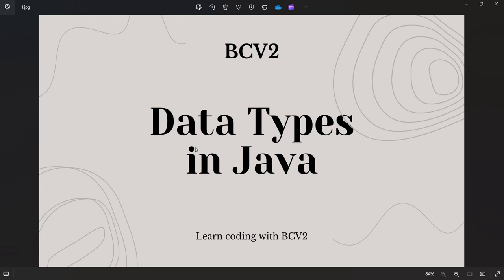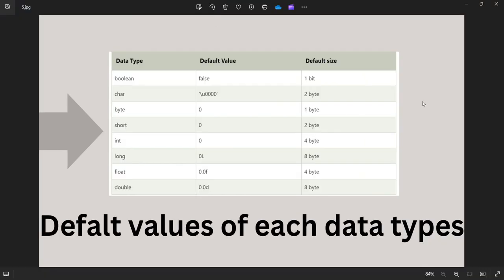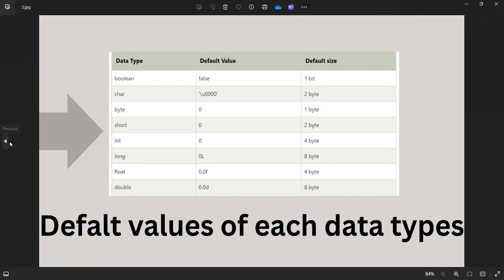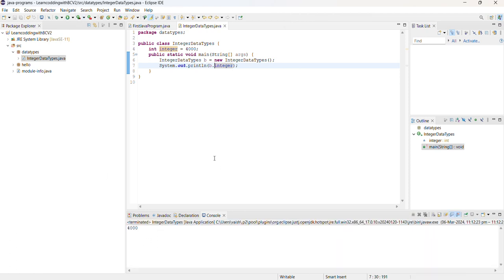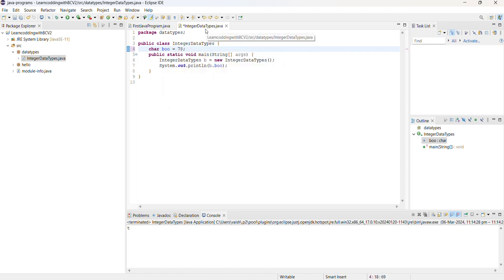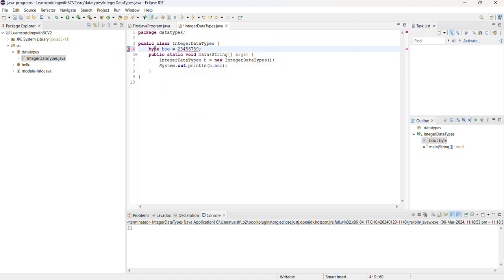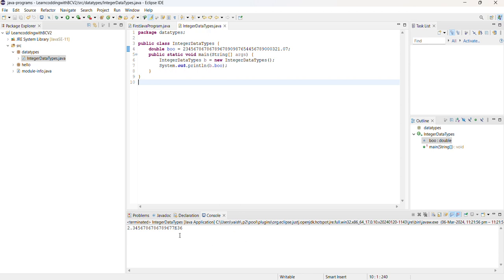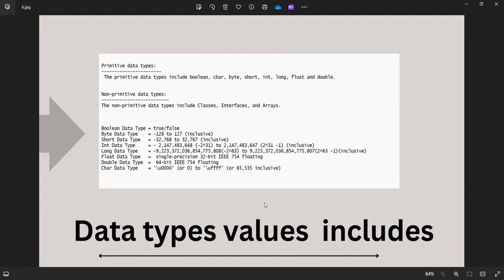Data Types | Learn java |Core java | Learn coding with BCV2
In this video , I have Explained Data types in java.
points coverd in this video

* data types
* category of data types
* what is primitive and non primitive data type
* Excample coding programs
* defalt values of data types
* Interview preparations